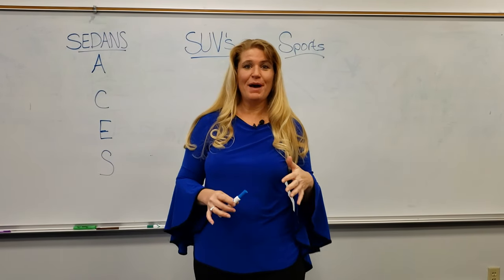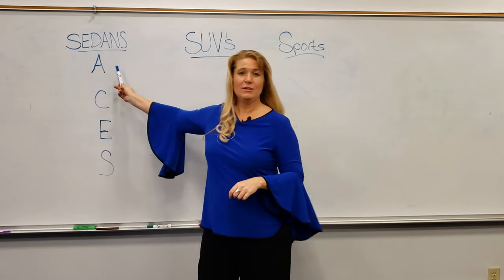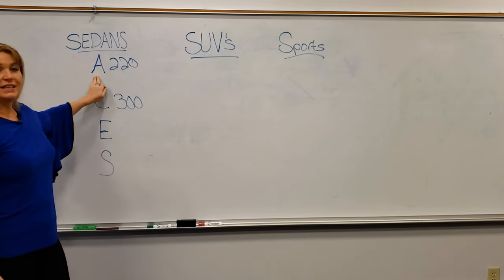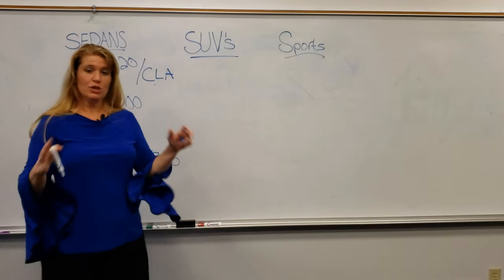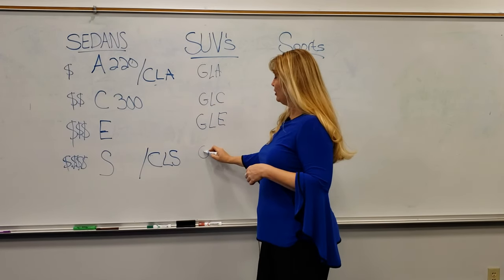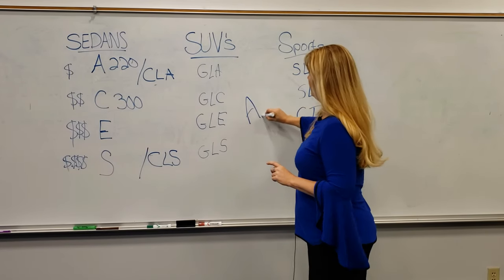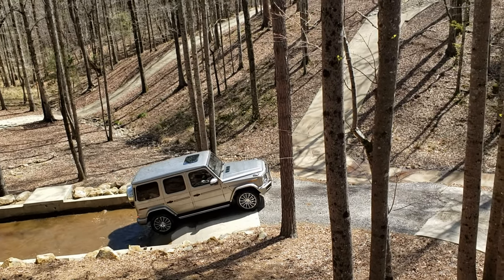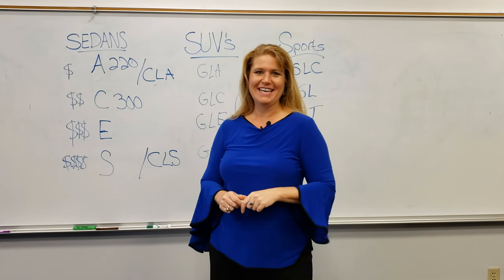Mercedes Benz 101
Understand the Mercedes Benz line